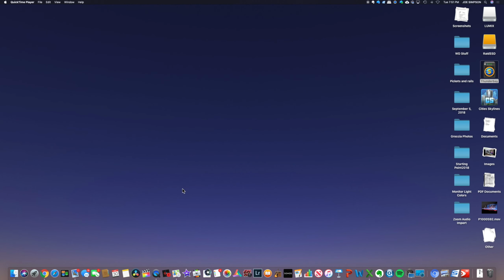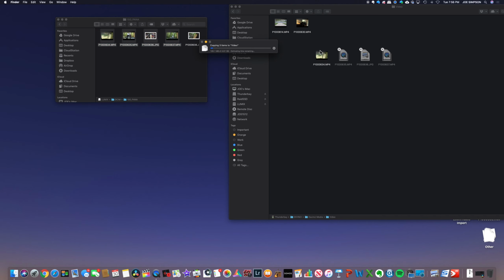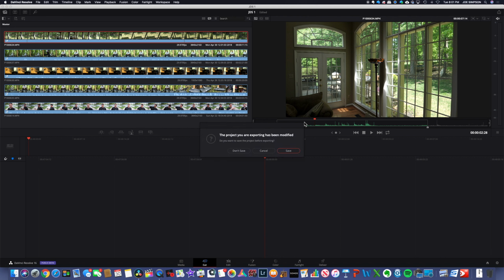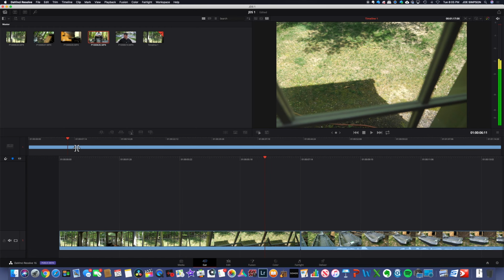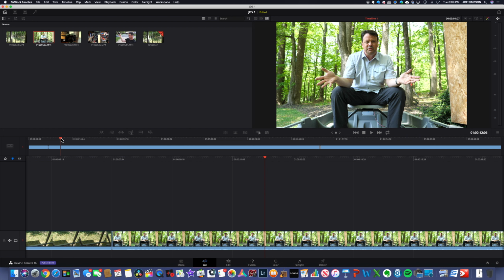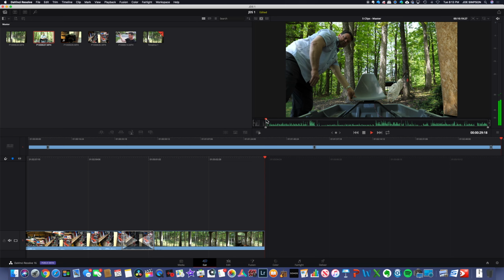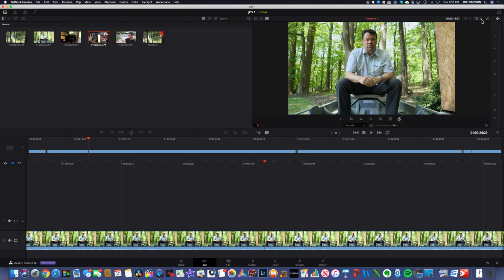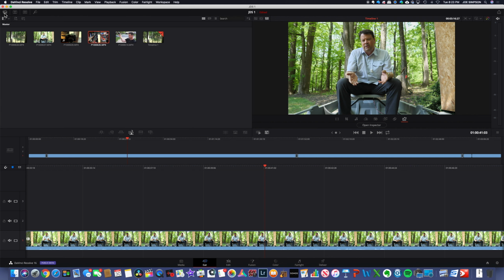Moving from FCPX to Davinci...This is hard for me!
Moving from FCPX to Davinci Resolve is difficult for me.  Follow along as I stumble on my first attempt at the new Cut Page in Davinci.  Shouldnt this be easier.  I am open to tips and help!!